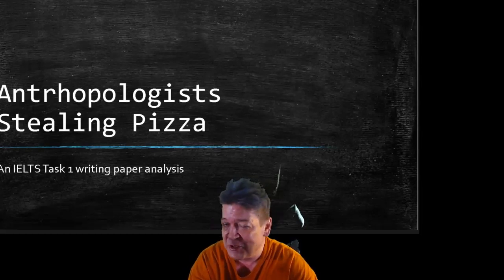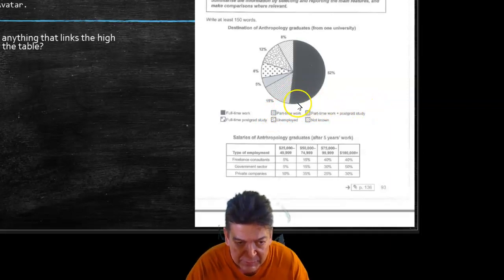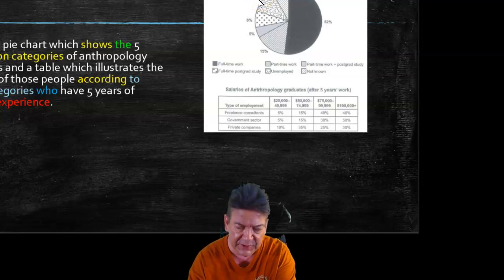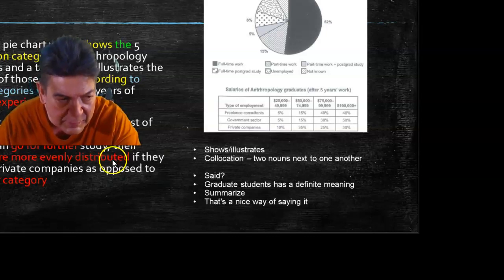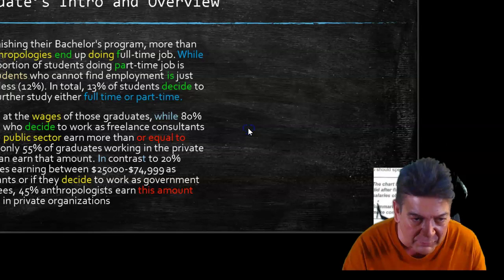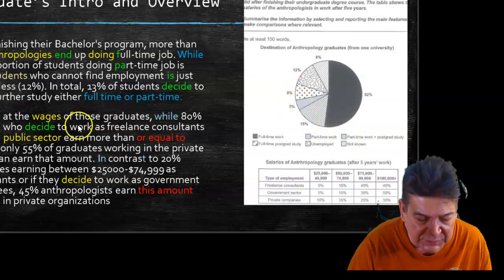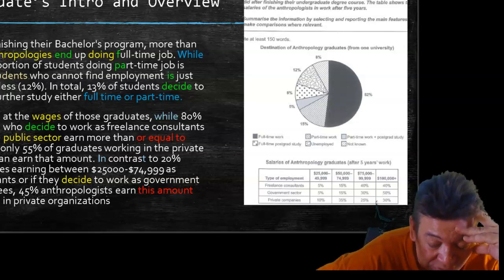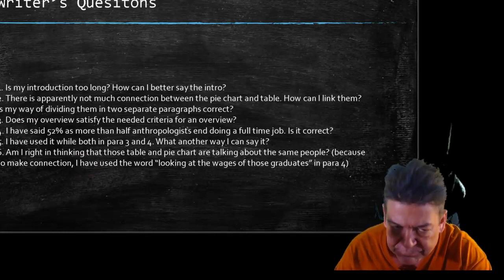Anthropoligists Delivering Pizza. A Lesson for Task 1 Academic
The report being reviewed as left in the Facebook Group "IELTS Tips and Tricks". If you'd like me to do somthing like this to your writing, join the group (there are several by that name; our is the biggest) and start leaving your writing there tagged with "WAITING FEEDBACK"